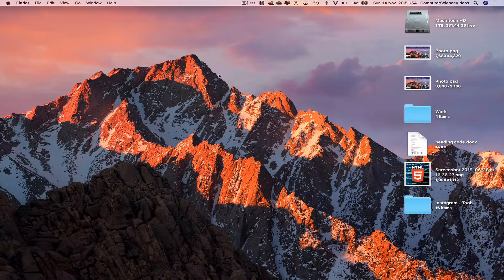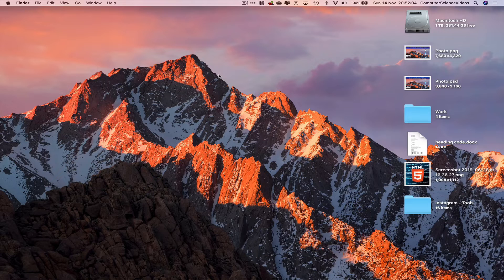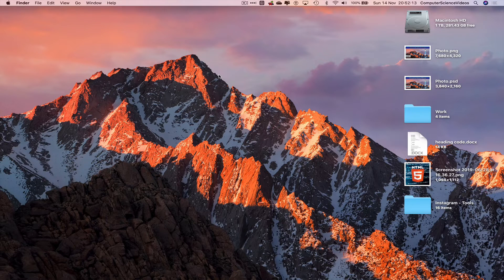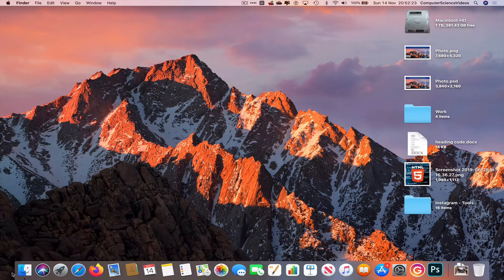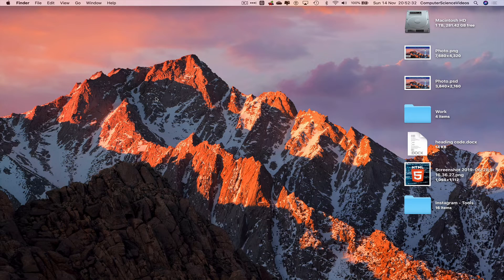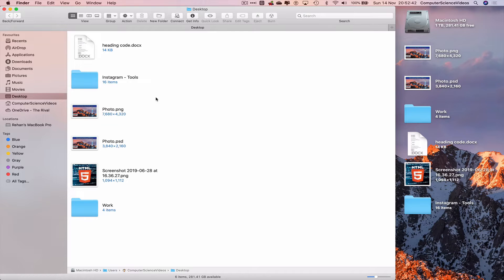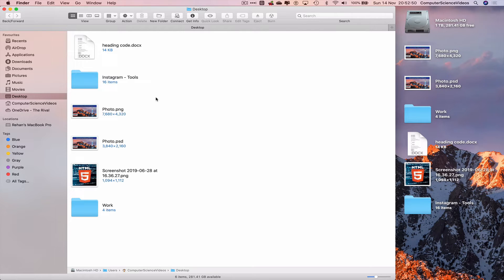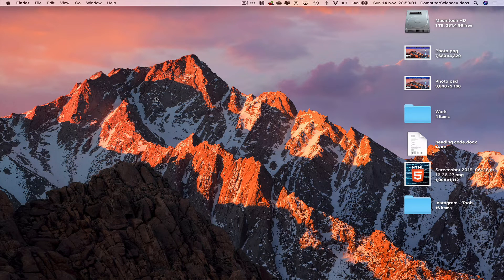How to OPEN the Desktop Folder On a Mac Computer - Basic Tutorial | New